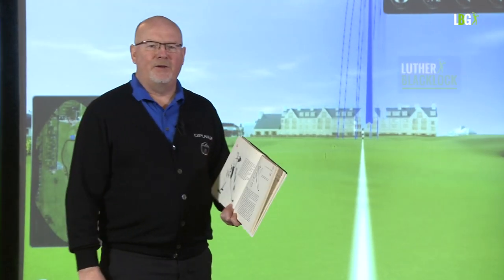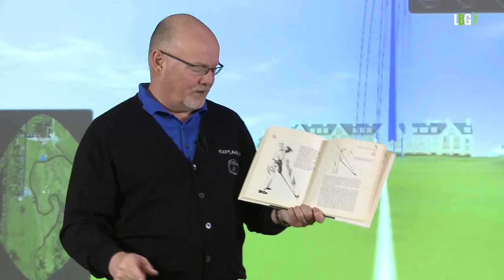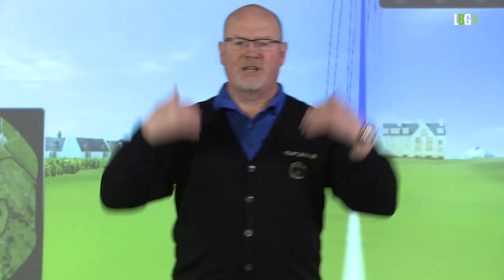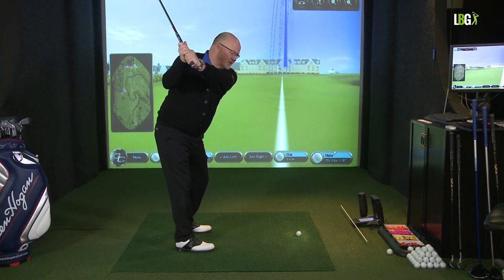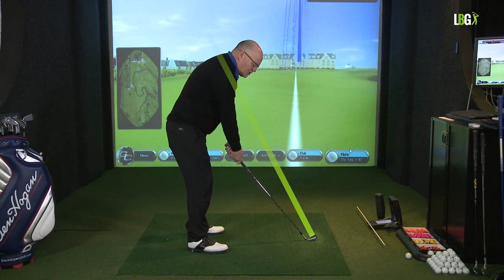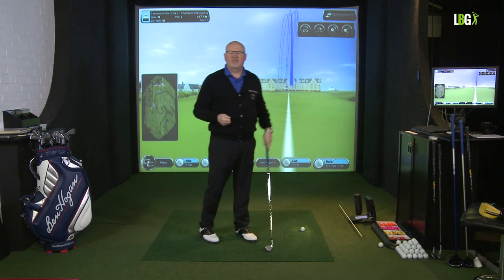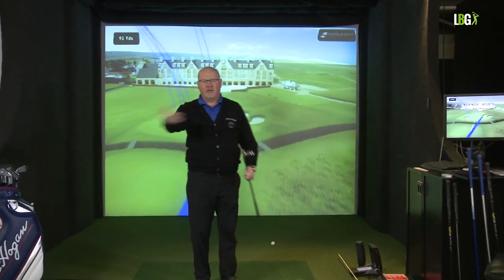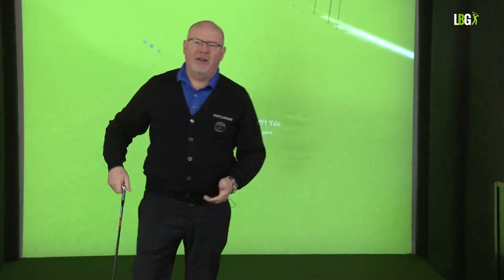Ben Hogan Revisited - The Plane Truth - Shaft Plane is Heresy!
In Ben Hogan Revisited this week we look at Shaft Plane. Luther has called this The Plane Truth - Shaft Plane is Heresy!